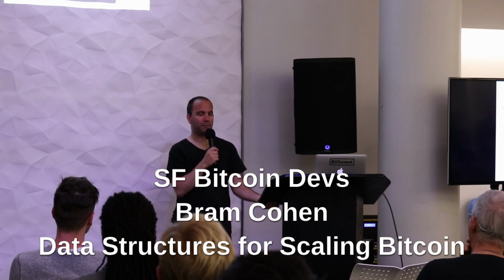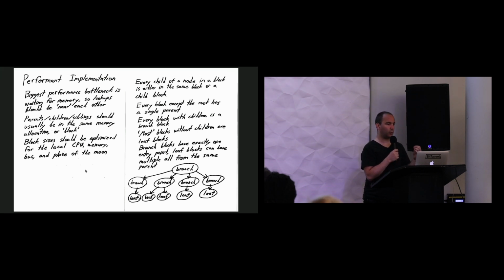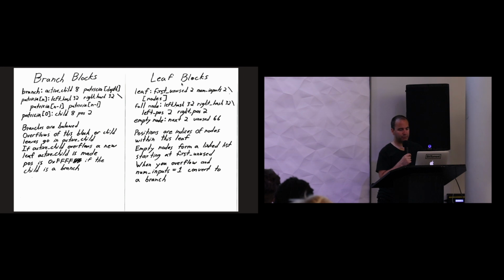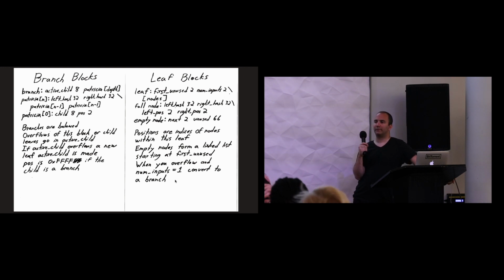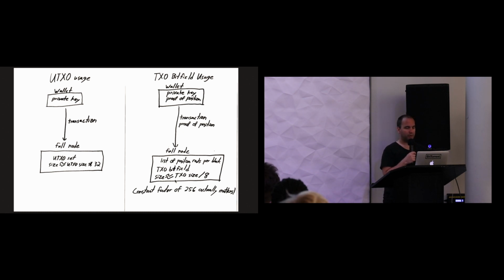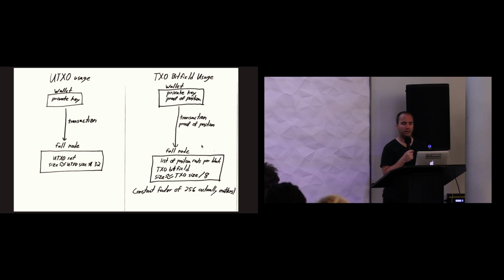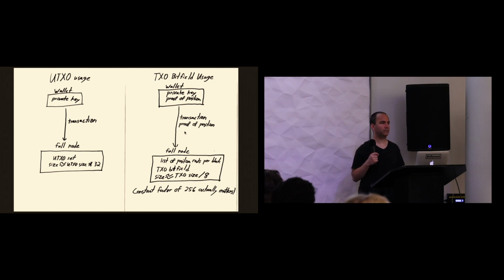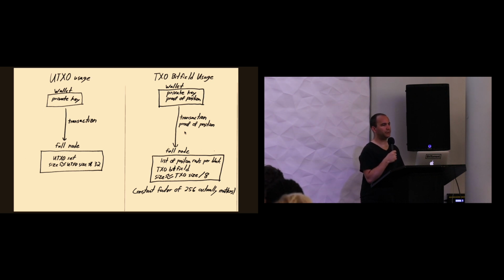Bram Cohen: Data Structures for Scaling Bitcoin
Bram Cohen, author of the BitTorrent protocol, spoke about data structures for scaling Bitcoin.

Blockchain growth results in challenges for scaling nodes: Downloading the complete blockchain, running a lightweight node, and validating transactions in memory all become problematically expensive. Two approaches to lessening load will be presented: A transaction bitfield so transaction validation can be done with no disk access, and a very optimized general purpose Merkle trie to allow nodes to be pruned and allow the myriad other use cases of Merkle tries.